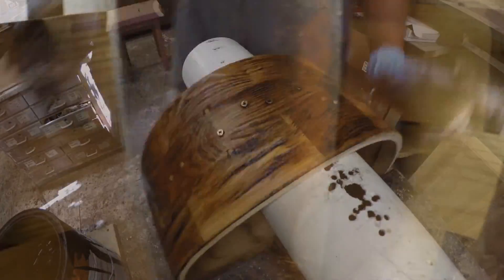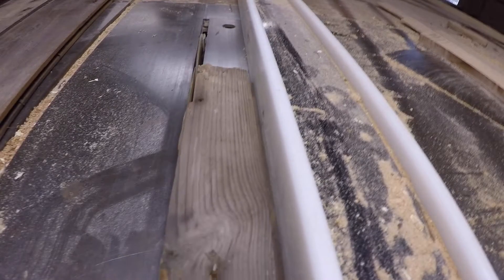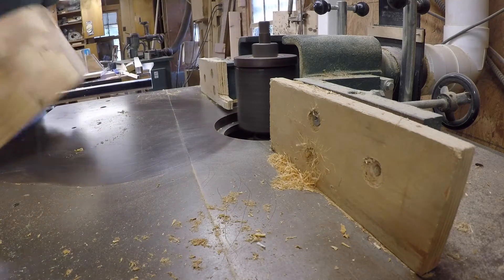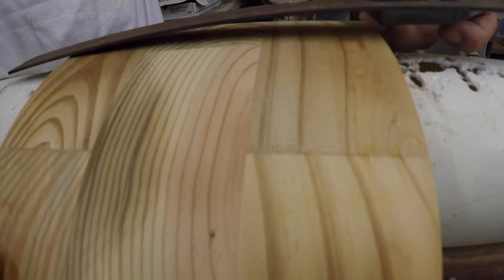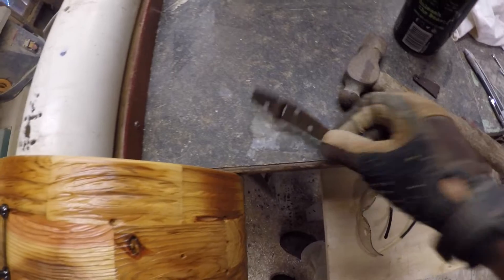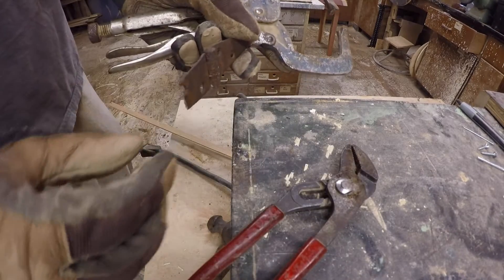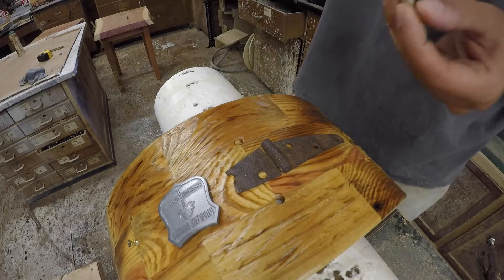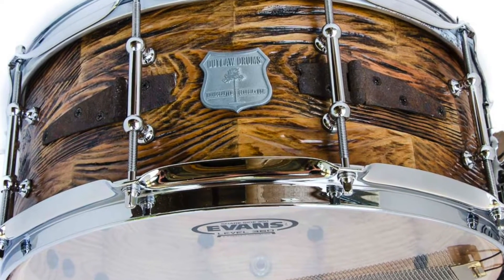Snare drum Made from a OLD barn door. (DRUM BUILD)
After we pull out all the nails we are ready to build. This was a fun drum to make for a dear friend Kathy Pierman ENJOY